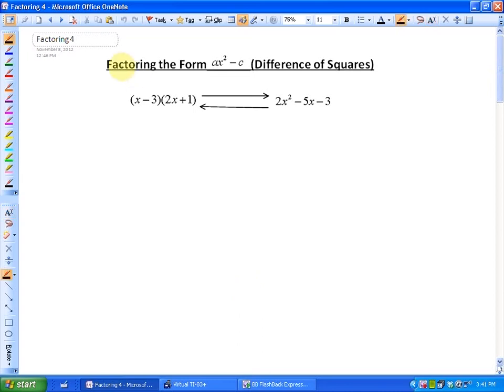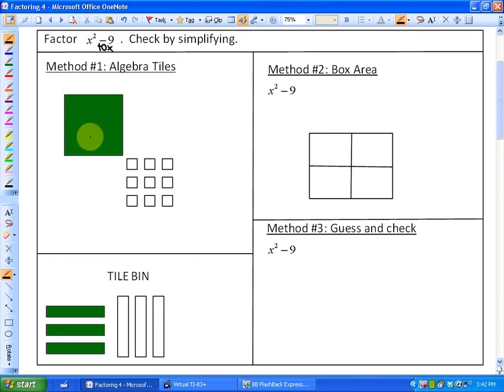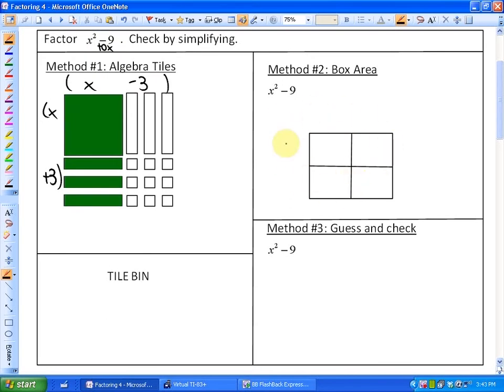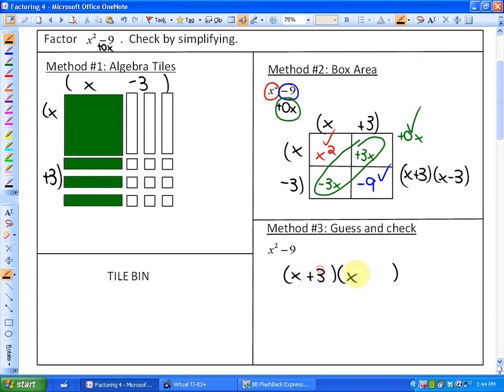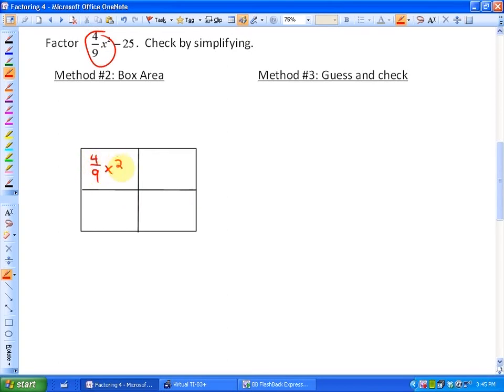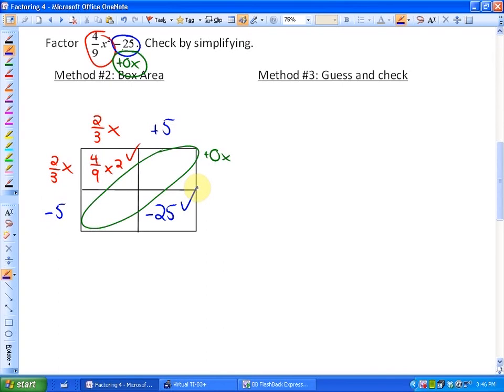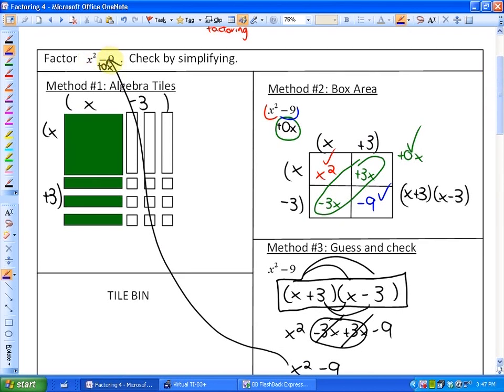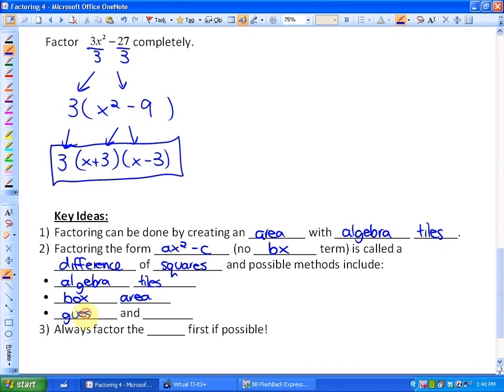4.2: part 1, lesson 4 (Factoring the Form ax^2-c aka Difference of Squares)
Factoring the Form ax^2-c aka Difference of Squares